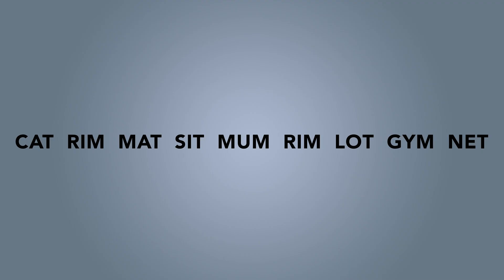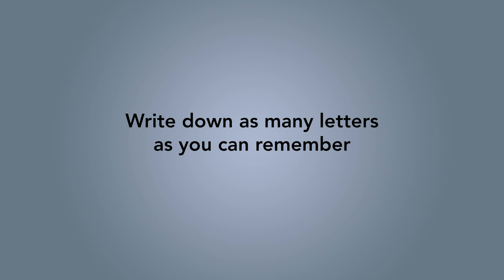The Magical Number 7 and UX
People can remember about 7 (plus/minus 2) items in short-term memory. This memory limitation has implications for UX design, but not the ones you often hear stated.